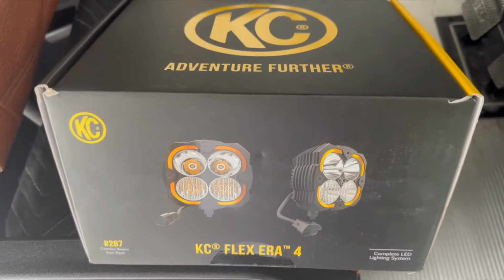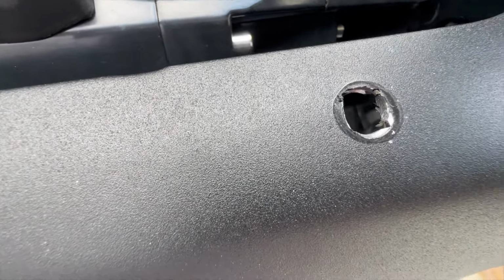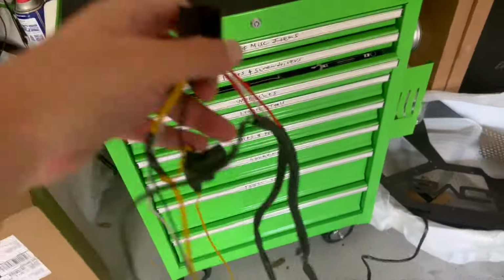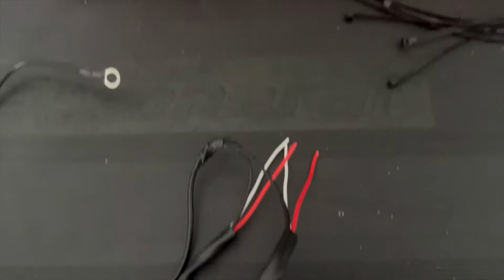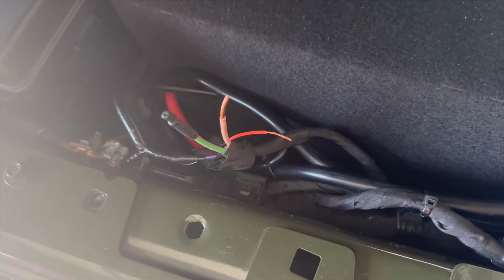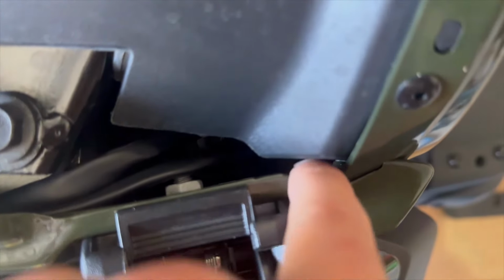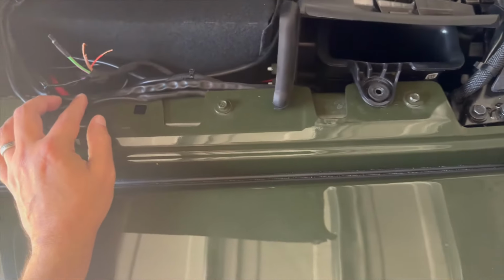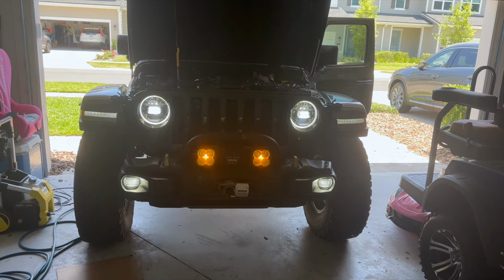Best Jeep Wrangler Lights!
Installing the KC Flex Era 4 LED lights on my OEM steel front bumper, underneath the Maximus-3 SLP Hoop on my Jeep Wrangler Rubicon Xtreme Recon

Timecodes
0:00 - Intro
0:15 - Overview
0:40 - Install
4:00 - Wiring
8:02 - Final Result